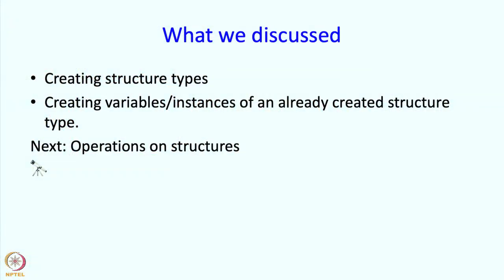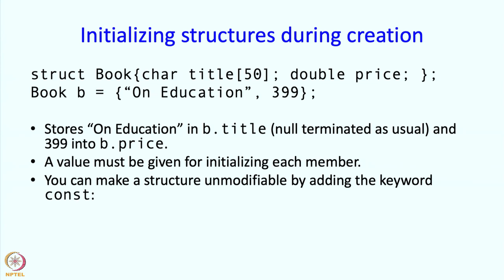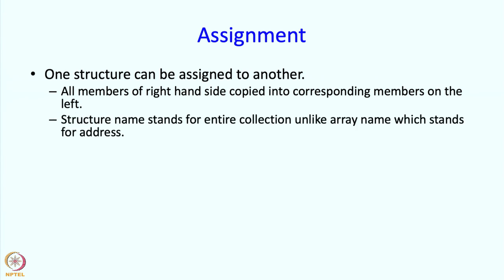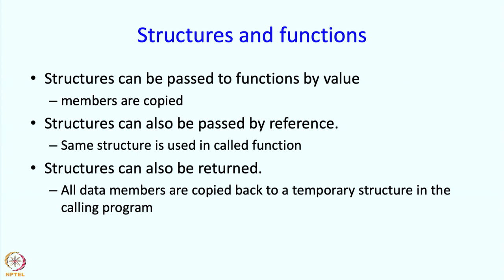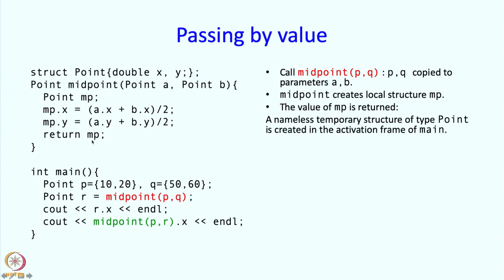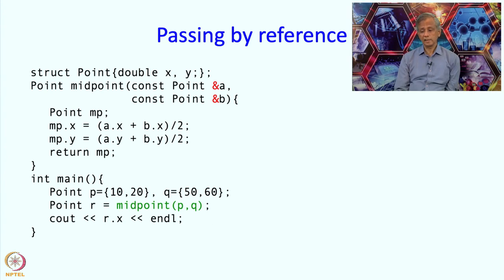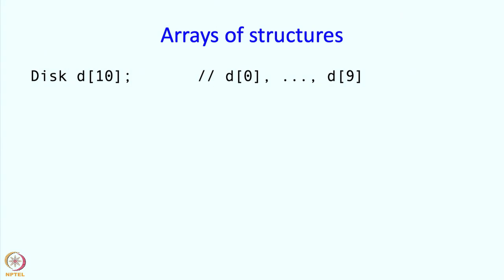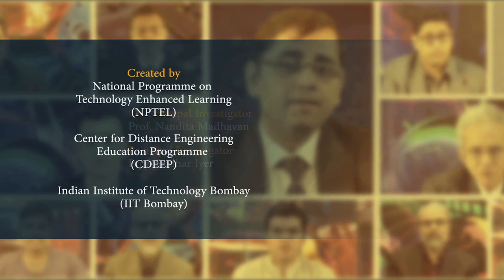Lecture 19 : Structures : Part 2 : Operations on structures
Structures : Part 2 : Operations on structures